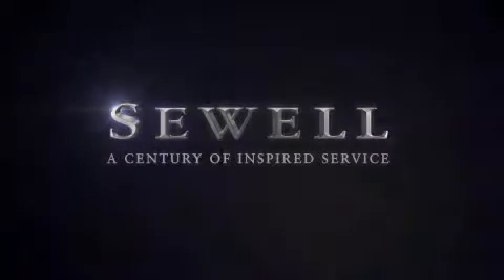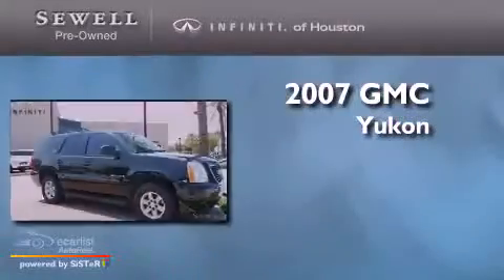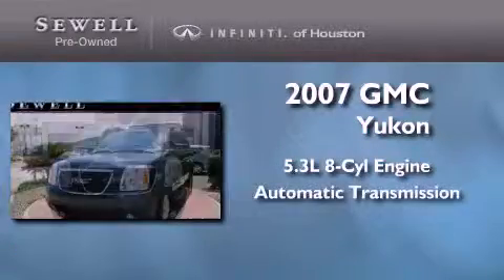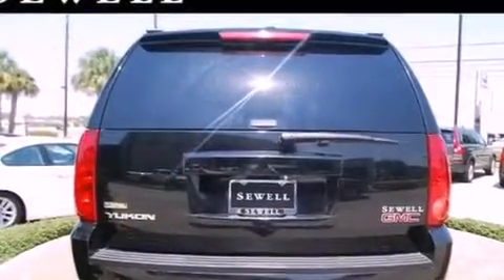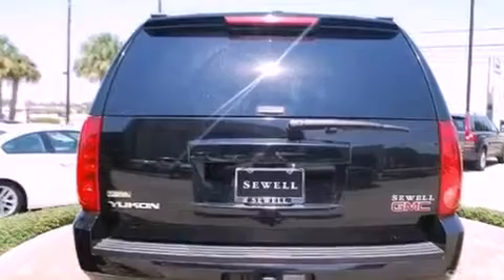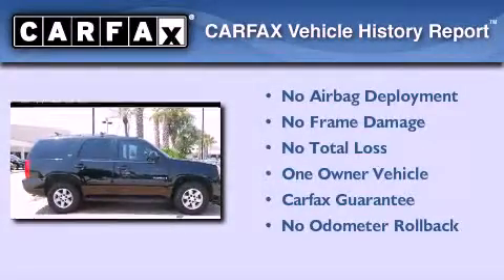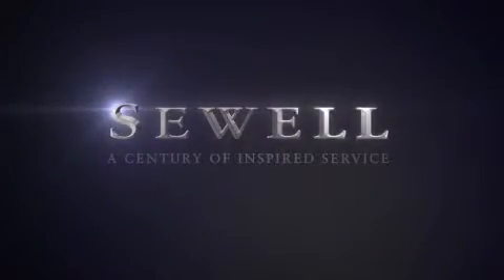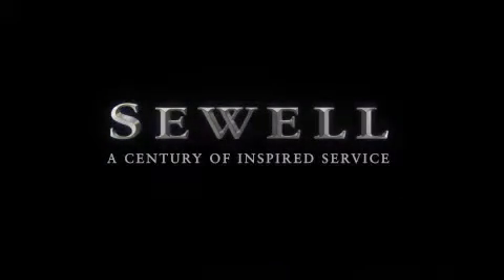2007 GMC Yukon Houston TX 77090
Year : 2007

 Make : GMC

 Model : Yukon

 Engine : Vortec 5.3L V8 SFI

 Trans . : Automatic

 Exterior : Black

 Miles : 111,366

 Interior : Black

 17825 North Freeway

 Mission

 Values

 Preowned 2007 GMC Yukon Houston TX